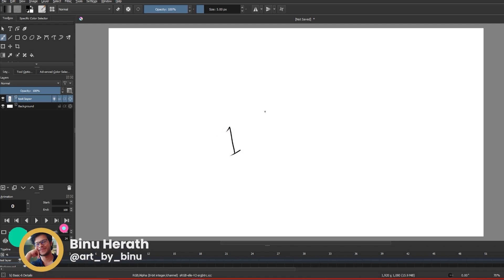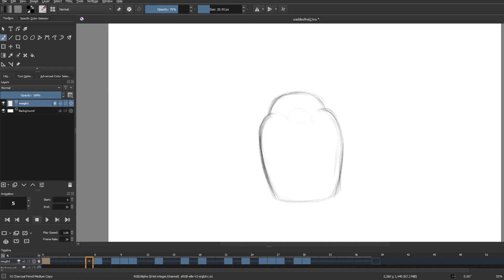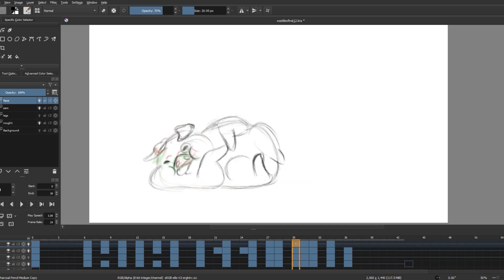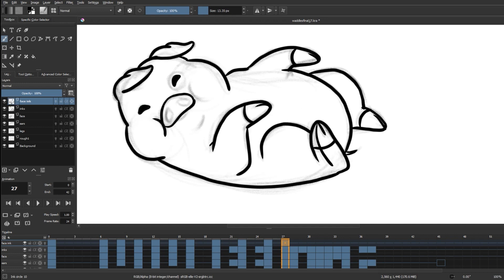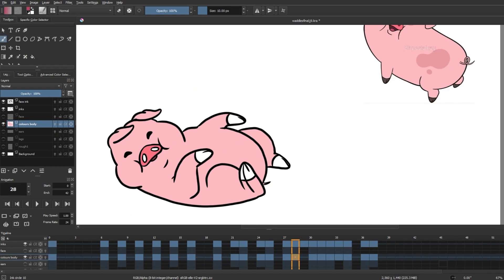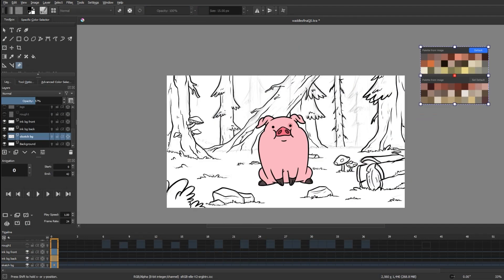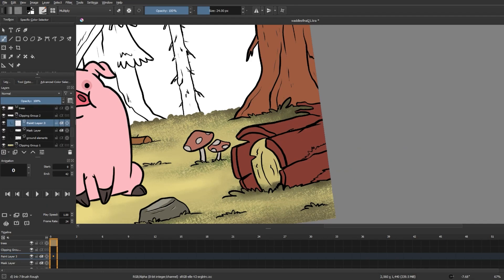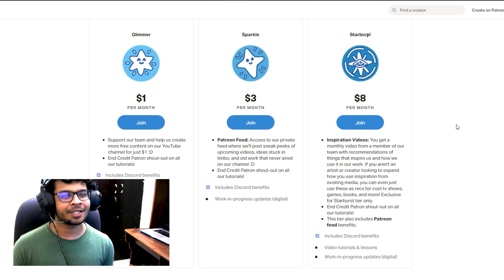Getting Started with Krita: Animate Waddles (Part 2/2) | Krita 4.4.5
Hey peeps!! It's Binu again and we're back with part 2 of getting started with Krita! I’ll be going more in-depth to how we can animate and paint on Krita in this video, while I show y'all how I created this simple animation of Waddles completely inside of Krita!
So do let us know what you think about the video and Krita down in the comments!
And as always, Thank you so much for all the love and support from you guys! :D

Chocolate (Prod. by Lukrembo)

00:00 Introduction
00:22 Research
00:45 Rough Shape
01:09 Sketching Legs
01:21 Smearing
01:29 Moving Frames Around
01:42 Sketching Ears
02:00 Facial Features
02:22 Cleaning Up
02:30 Inking
03:18 Using a Reference image
03:35 Picking Colours
03:50 Colour Fill
04:23 Background Research
04:36 Sketching the Background
04:54 Inking the Background
05:16 Background Colouring Blocks
05:28 Clipping Groups
05:54 Advanced Colour Selector
06:02 Easy Shadows
06:23 Completing the Background
06:39 Final Animation!
07:01 Announcement!!!

⭐ Social Media ⭐